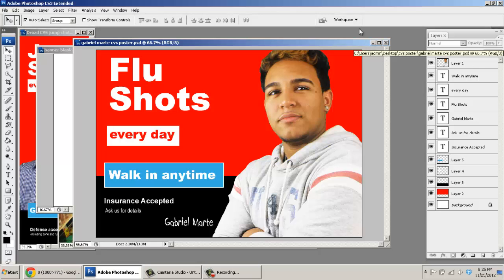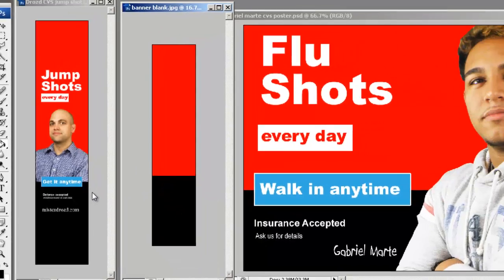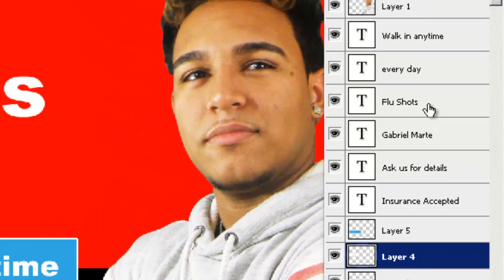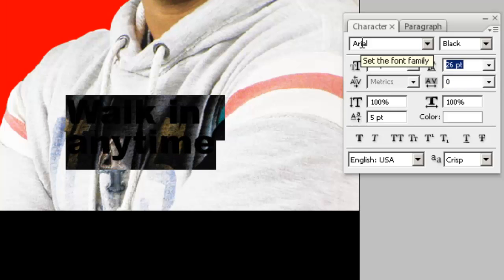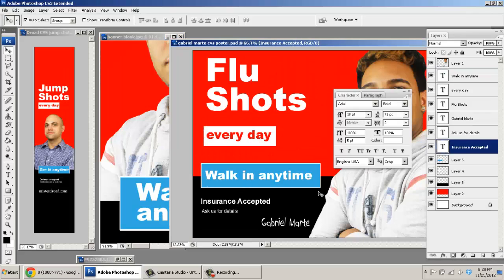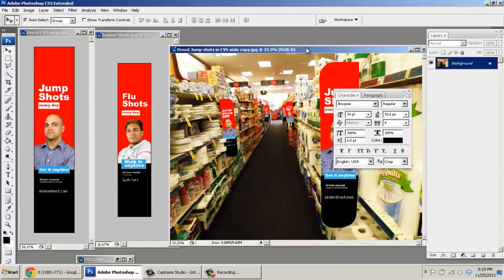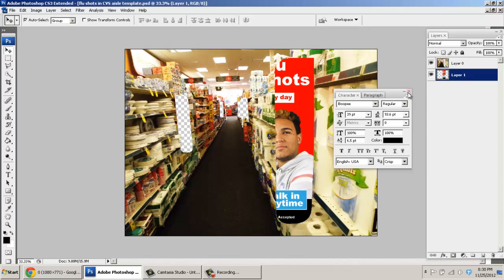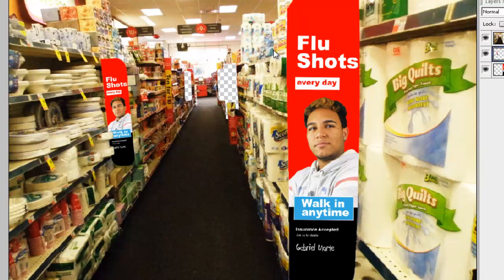How to create and embed a banner in a real world setting